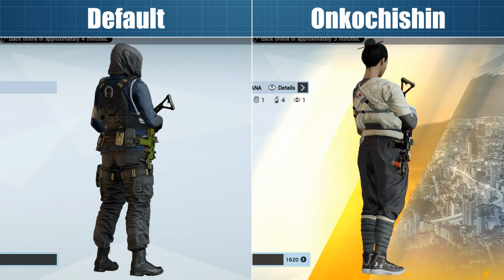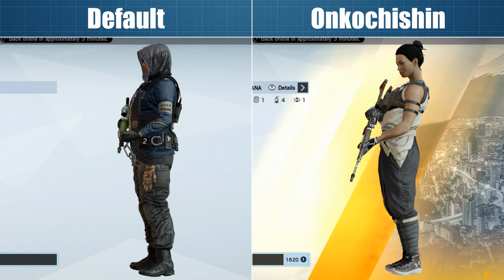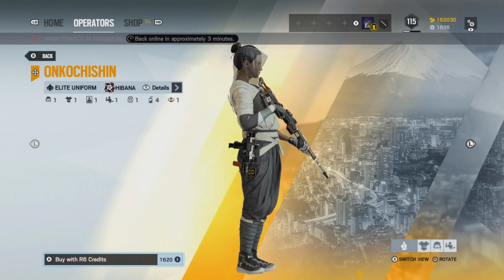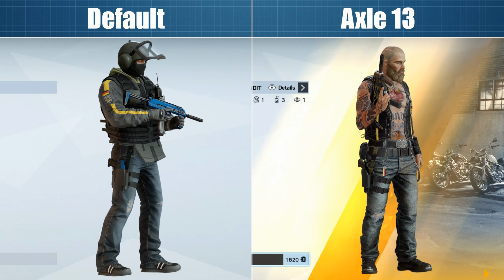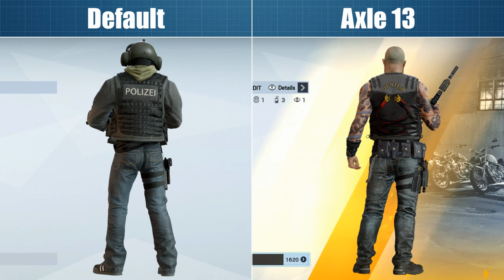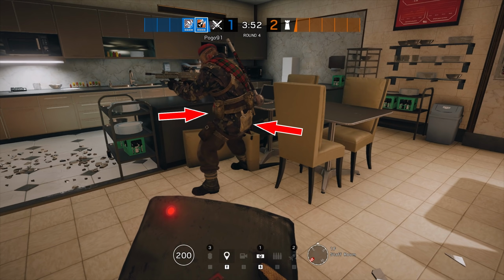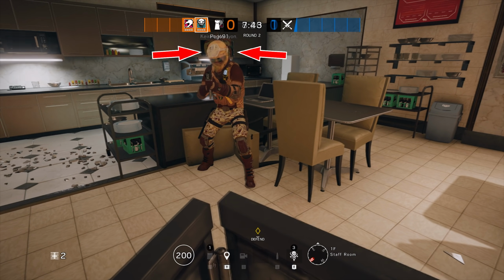If the models are different, what about the hitboxes?! - Rainbow Six Siege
In this video, we compare the elite skin sets in Rainbow Six Siege to the base skins for each character, with the specific objective of finding out which are the most difference and most importantly to test if the hitboxes for both characters are the same. Let's go take a look!

0:00 - Intro and Menu Comparison
7:31 - In-Game Comparison
9:22 - Testing The Hitboxes

More Rogue-9!